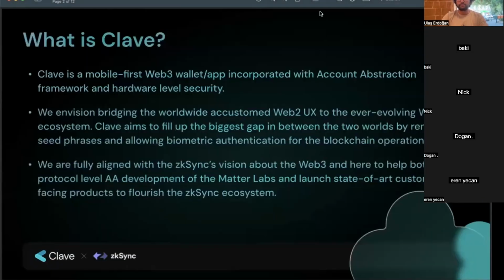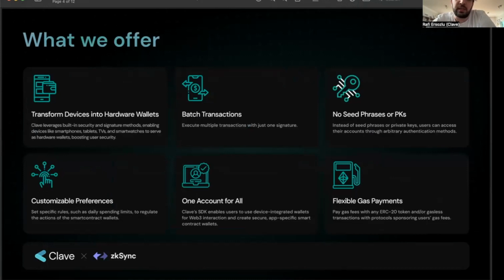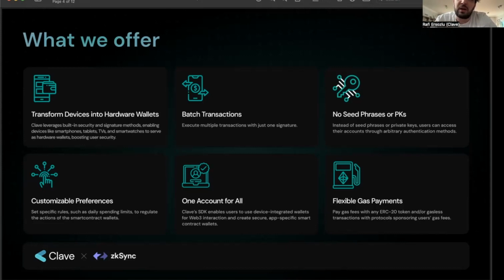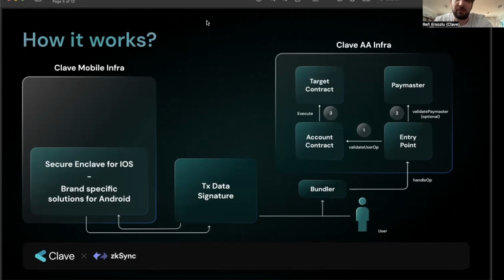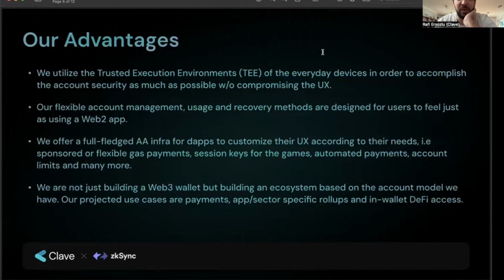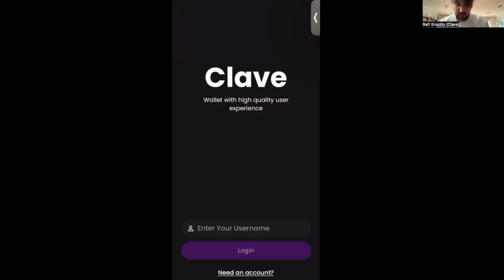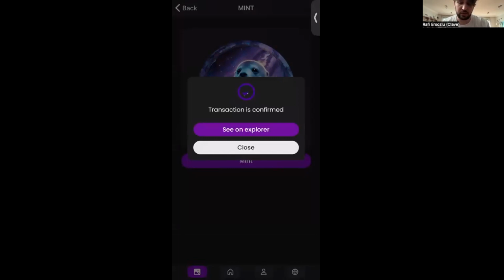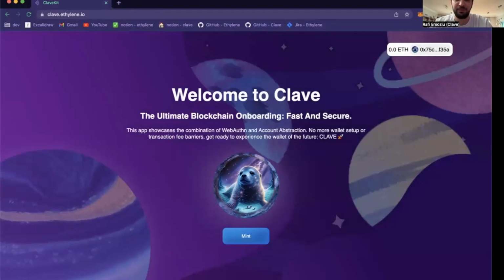Clave - Revolutionizing Web 3.0 User Experience with Account Abstraction and Secure Enclave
Clave serves as a smart account platform, harnessing the capabilities of Account Abstraction and Trusted Execution Environments to deliver the ultimate user experience (UX) within the Web3 ecosystem, accessible to all.

AA framework allows us programmable user accounts by which we offer a variety of account security benefits like daily spending limits, social recovery options, automated payments and more along with features to eliminate the blockchain complexity for the end users via sponsored transactions, paying gas fees with any ERC-20 tokens and session keys.

Clave’s account security and key management structure is leveraged by the TEEs which allows us to utilize the isolated chip processors of the underlying devices and implement biometric authentication for all the account related operations from setting up the account to sending transactions to blockchain. This innovative approach eliminates the need for seed phrases, all while upholding the highest levels of security.

Learn more and join the waitlist!